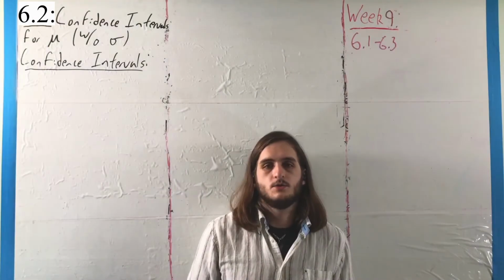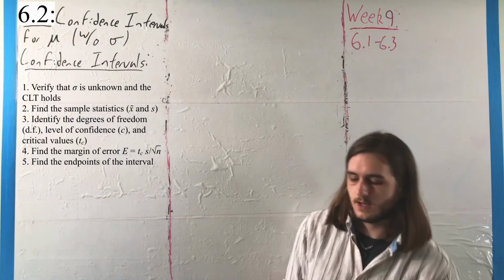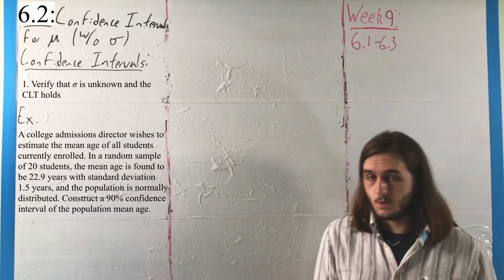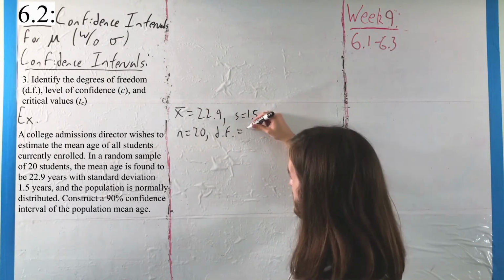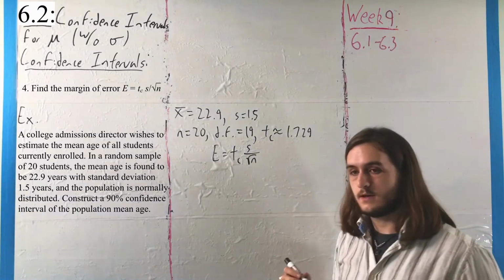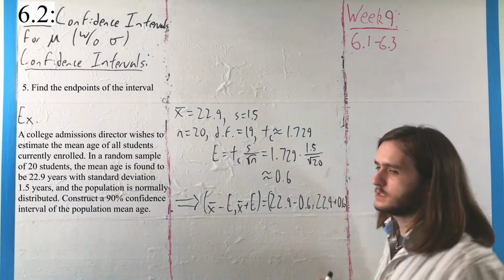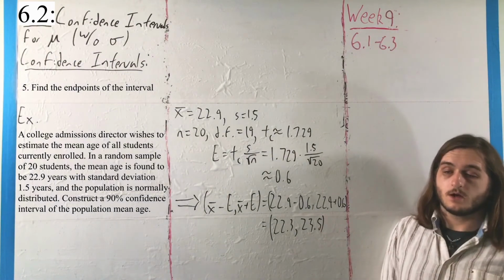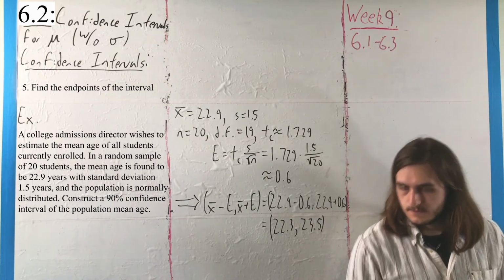6.2: Confidence Intervals & the t-Distribution